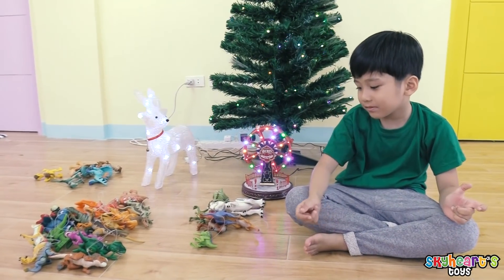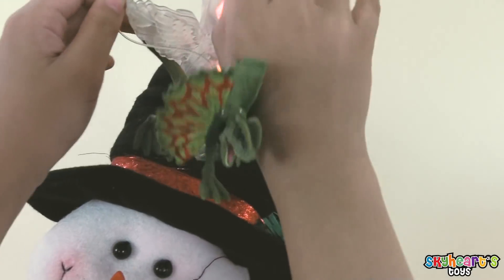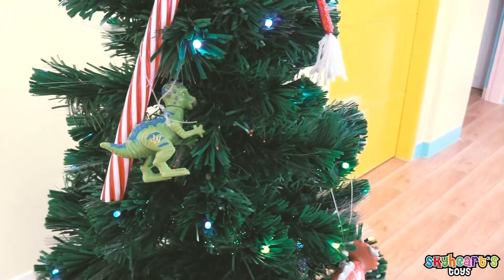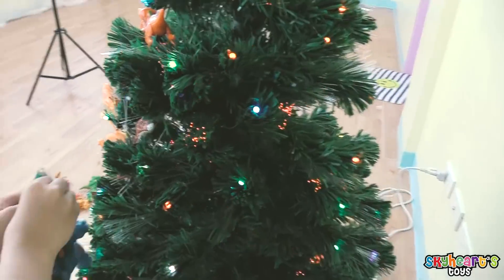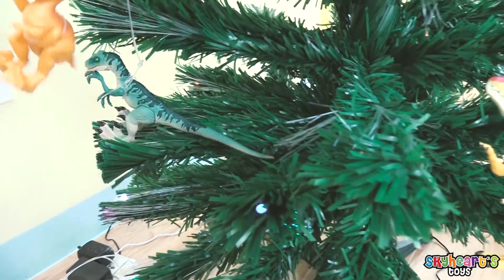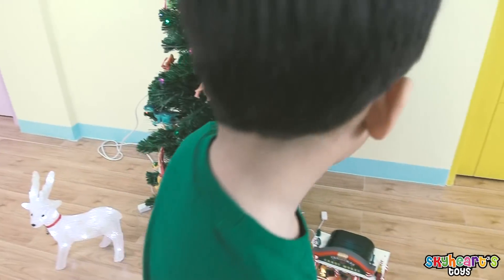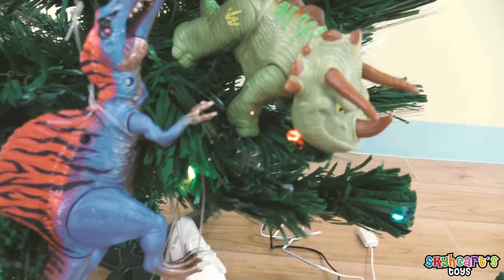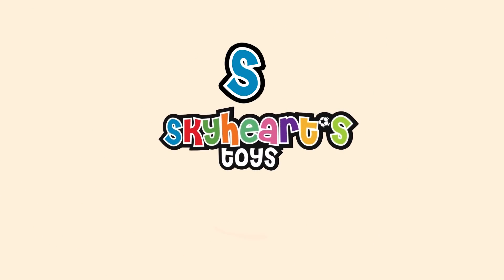Decorate a DINOSAUR CHRISTMAS TREE! Skyheart's toys Dinosaurs for kids video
Our son Skyheart tries to create a Christmas Tree with prehistoric decors! Like a Stygimoloch, Spinosaurus, Parasaurolophus, Triceratops, Trex, Stegosaurus and many more!